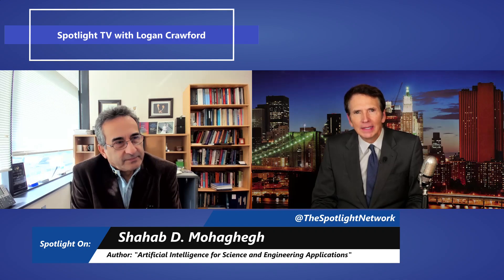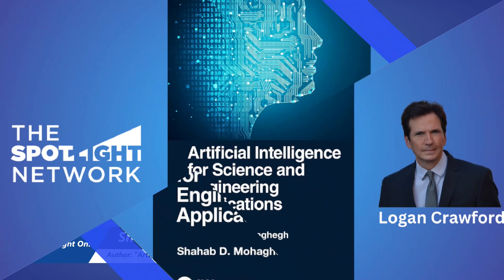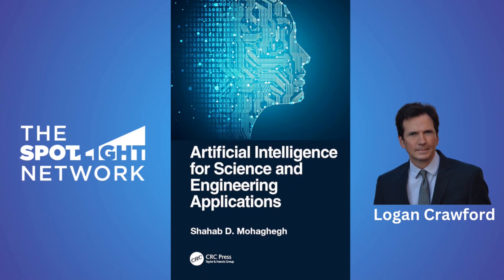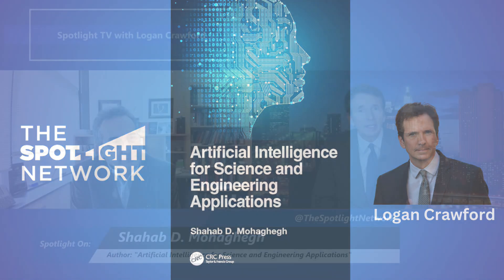Artificial Intelligence for Science and Engineering Applications by Shahab D. Mohaghegh on Spotlight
📺 Tune into Spotlight TV with Emmy Award Winner, broadcaster and actor Logan Crawford (Blood Bloods, The Blacklist, Manifest, Bull, The Irishman, Marry Me, Three Women, The Big Short, Person of Interest, Gotham, The Following, Daredevil, Not Okay, The First Purge ), 📚✨explore the cutting-edge intersection of AI, science, and engineering with Artificial Intelligence for Science and Engineering Applications by Shahab D. Mohaghegh! 🎙️
This insightful book delves into how AI can uniquely tackle the modeling of physical phenomena and problem-solving within scientific and engineering fields. Offering a brief history of AI, real-world case studies, and discussions on the ethics and application of explainable AI (XAI), this work is essential for anyone looking to expand their understanding of AI's role in advancing technology. 💡⚙️

💬 Join us on Spotlight TV as Shahab D. Mohaghegh sheds light on the distinct characteristics AI needs for success in these fields, and how it can transform the future of science and engineering. 🌐🔍

📖 Artificial Intelligence for Science and Engineering Applications is a must-read for generalists and experts alike!

🎬 Welcome to The Spotlight Network on YouTube, a dynamic platform showcasing a diverse array of global talent.

Leveraging the power of digital streaming across YouTube, TikTok, Instagram, Facebook, Vimeo, and Roku, we bring original, curated, and sponsored content from innovators, creators, and trendsetters.
➡️ In today's digital era, we focus on highlighting the new breed of celebrities: authors, filmmakers, musicians, entrepreneurs, medical professionals, and more. Our channel is dedicated to sharing their stories, showcasing their journeys, and connecting them with a global audience.
Through engaging interviews, insightful documentaries, and captivating showcases, The Spotlight Network provides a stage for emerging talents to shine. We offer content that educates, inspires, and entertains, catering to a wide range of interests and passions.